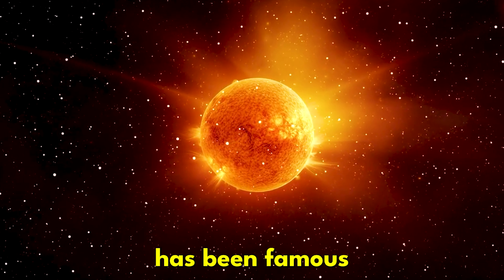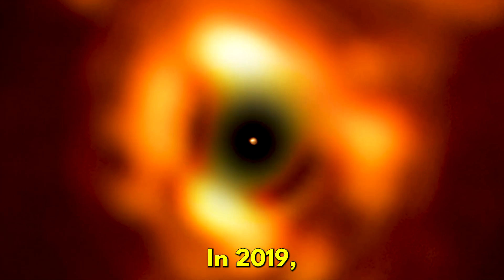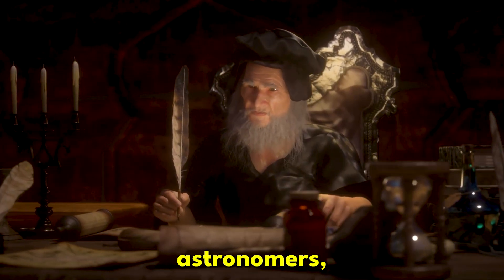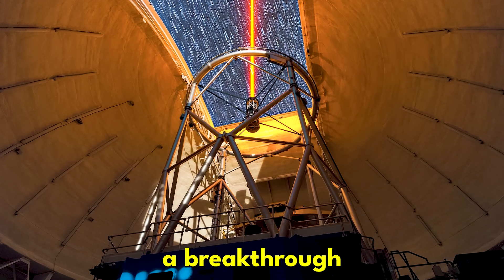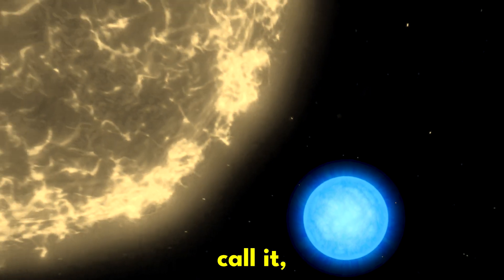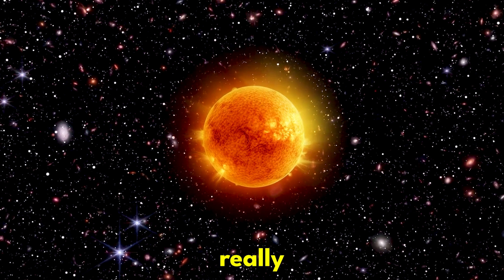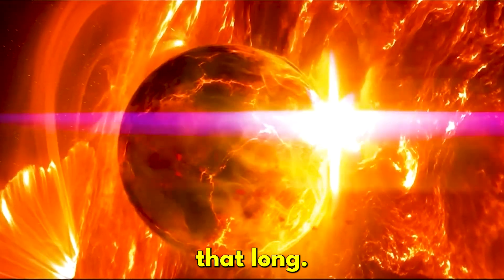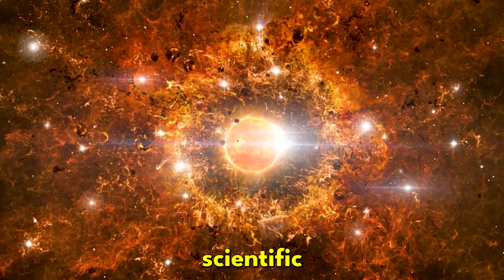New Discovery: Betelgeuse Mystery Has Been Solved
We were wrong about Betelgeuse. A recent discovery made by astronomers has revealed the secrets of this massive star. For centuries, Betelgeuse has been famous not just for its massive size but for its bizarre, unpredictable behavior. A recent discovery shines light on what has been hiding for so long.